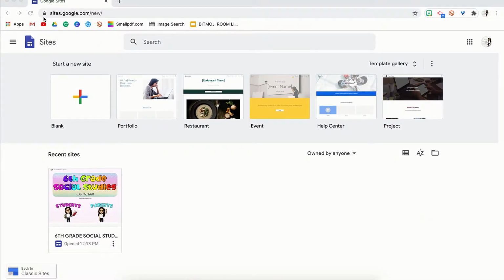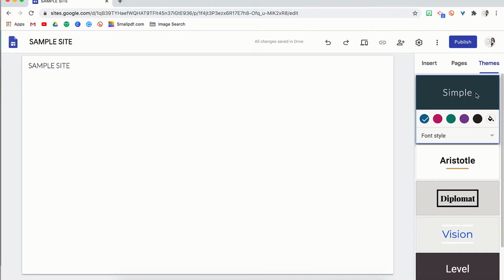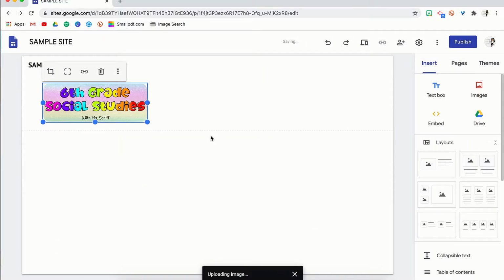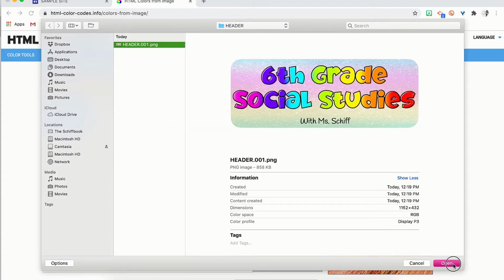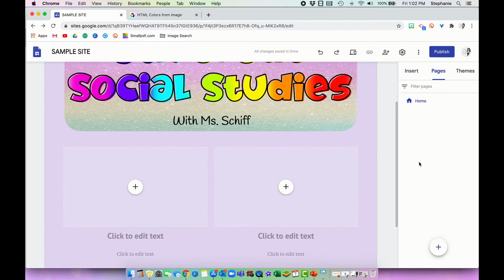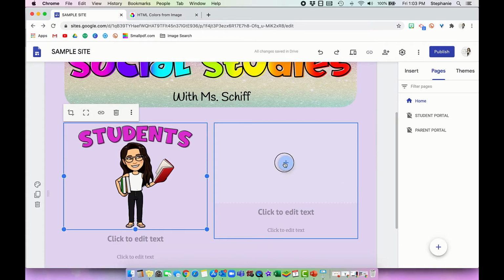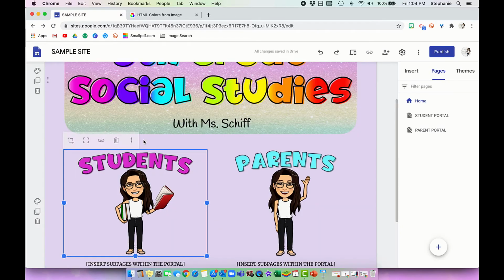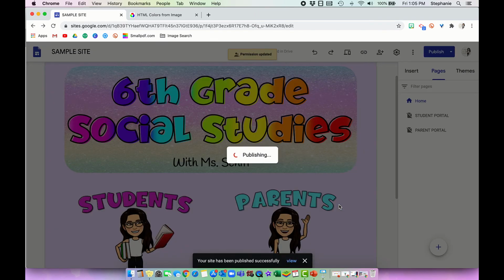Creating a Google Site Homepage with Two Linked Subpages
How to set up your Google Sites Homepage with a custom image header and two images that link to subpages. on how to create images in Keynote and/or PowerPoint for your Google site).

0:00-1:17 Setting up your site Theme
1:18-1:43 Inserting an custom header image
1:44-2:38 Creating a custom Theme color from an image color scheme
2:39-4:45 Creating and linking subpages/landing pages
4:46-5:44 Publishing in Restricted view for editing purposes

[Video on landing page creation is in the works!